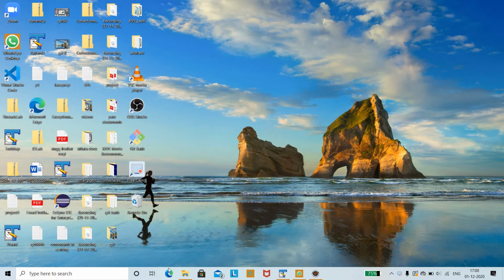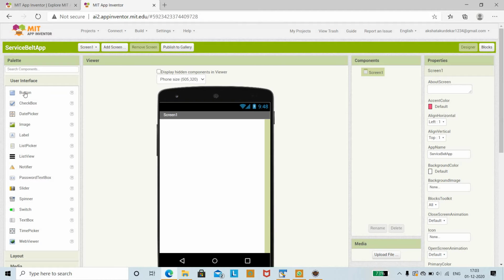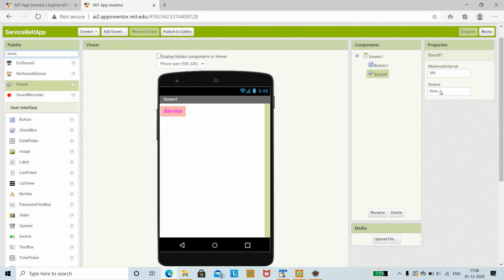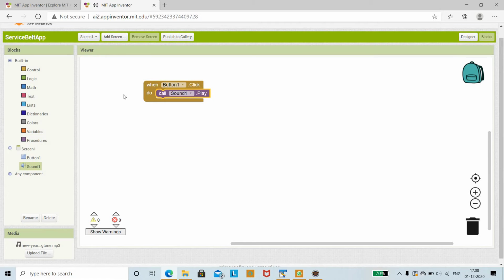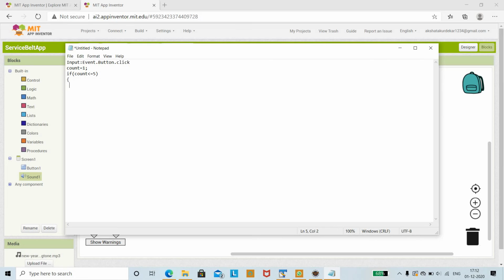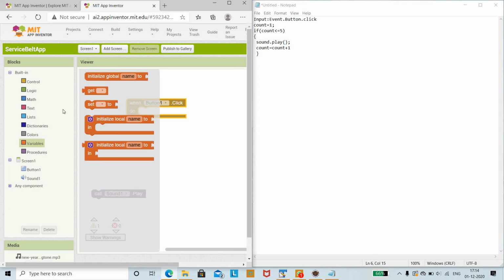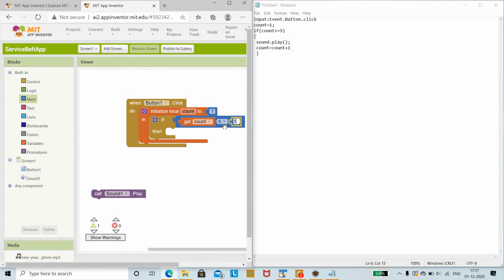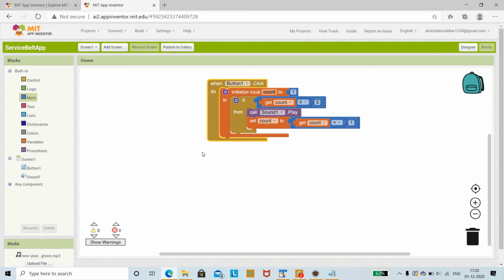Creating Service bell app using MIT App Inventor